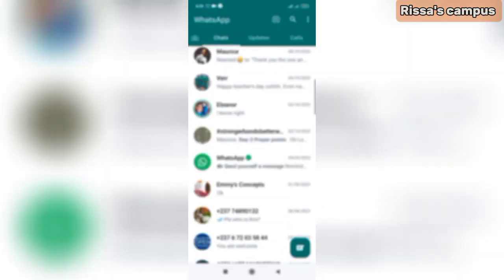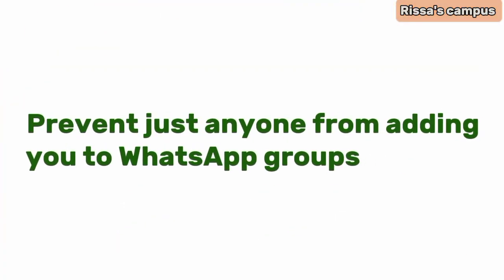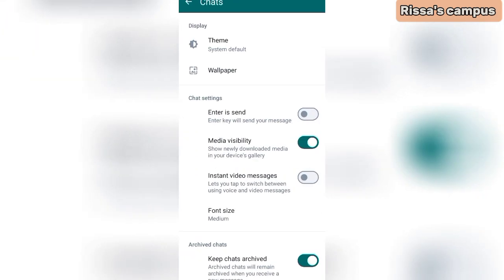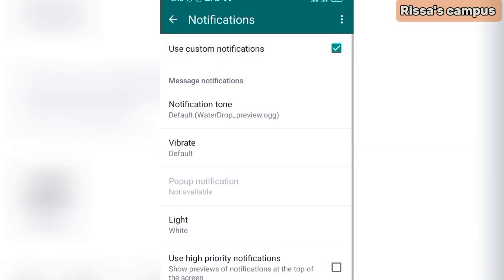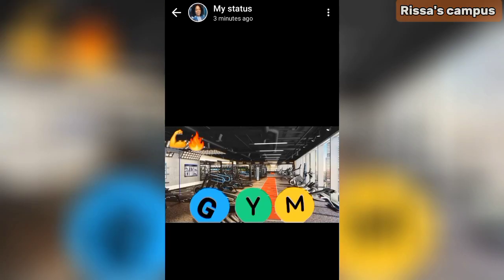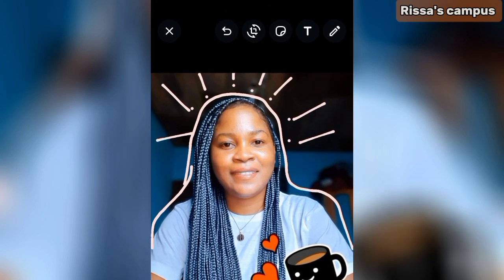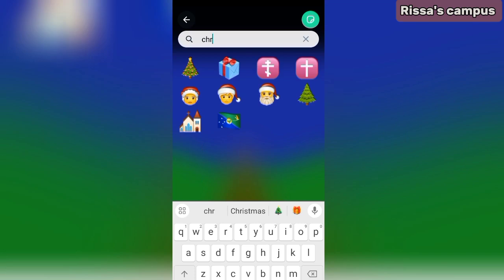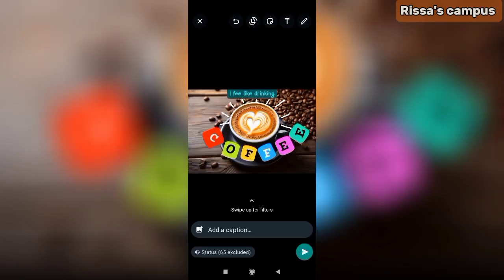16 NEW WHATSAPP TIPS AND TRICKS THAT WILL BLOW YOUR MIND.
WhatsApp is the most used mobile communication app in Africa. In this video, I share with you 16 Whatsapp tricks that will make you shake your head.